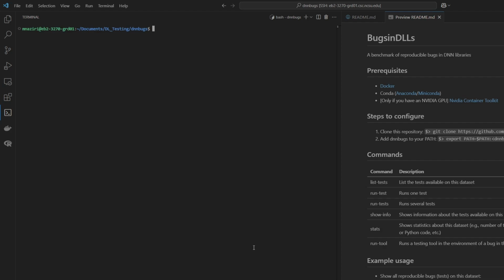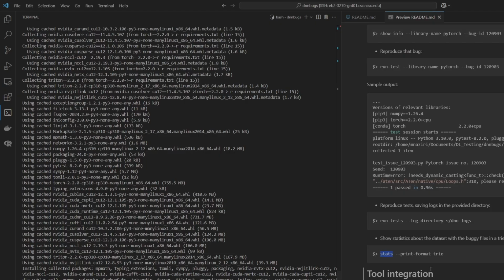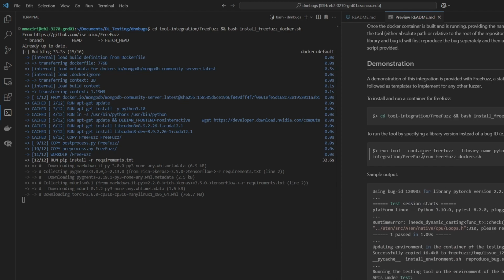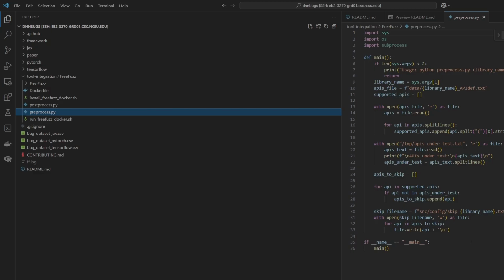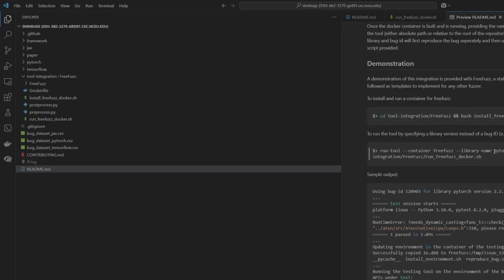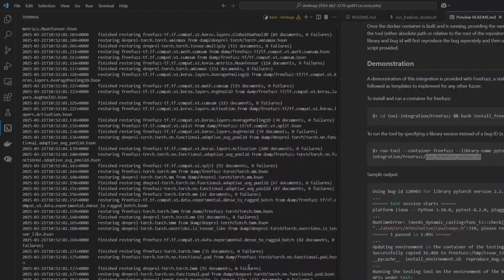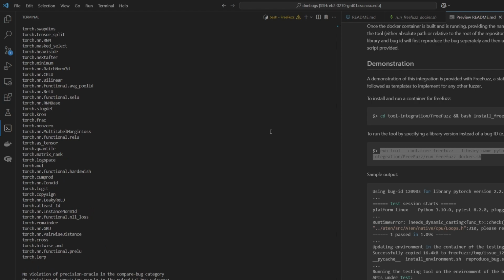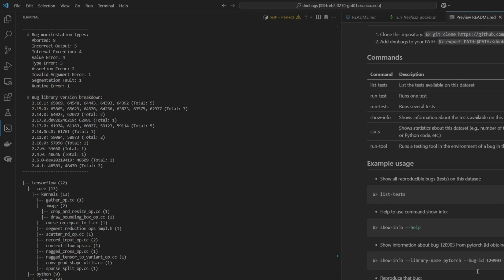BugsInDLLs Demo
This is a demostration on how to run the tool BugsInDLLs